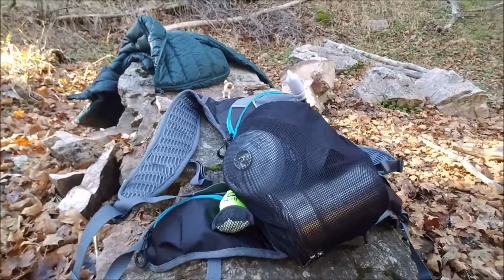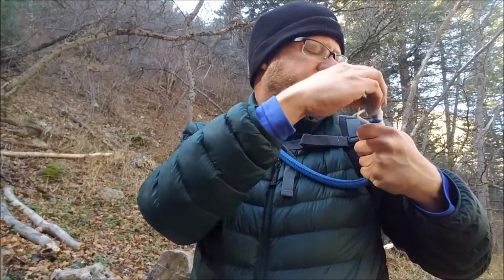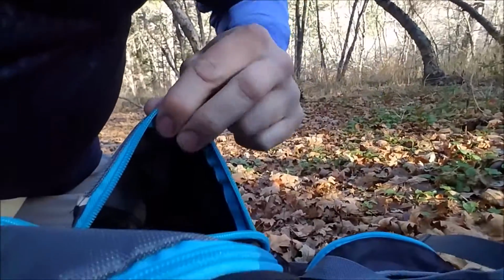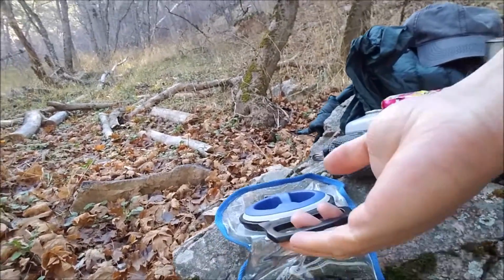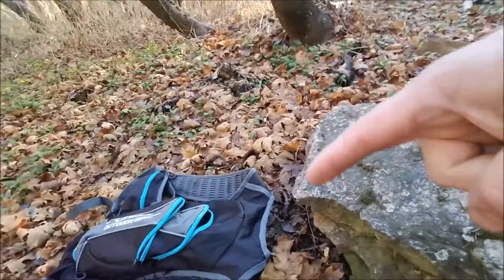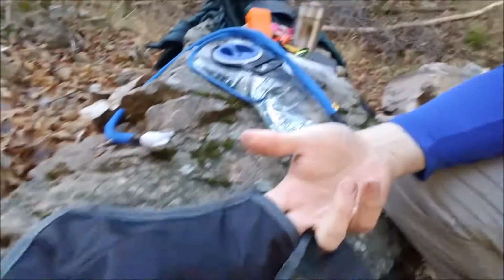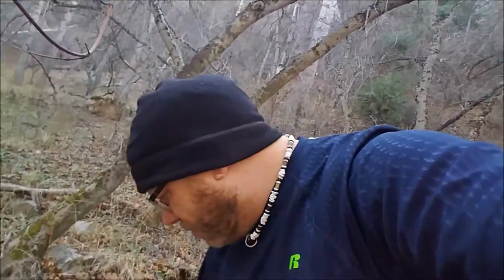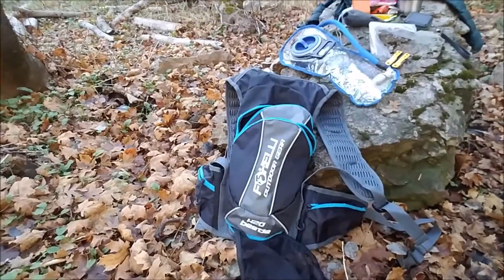Product Preview: The Foxelli H2O Beetle Hydration Backpack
The good people at Foxelli sent me yet another item to test out: The H2O Beetle Hydration pack. This is a great little pack for everything from mountain biking, to running, to hiking and more. I have to say, I have been really impressed so far. Here are some of my initial thoughts...